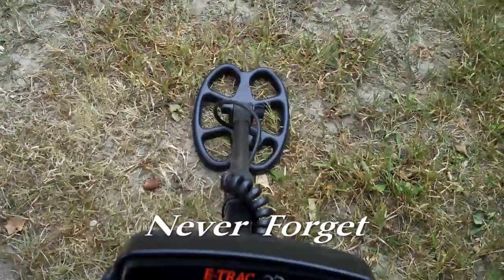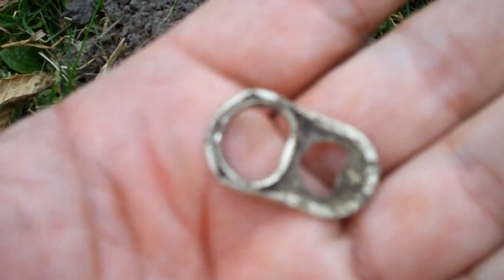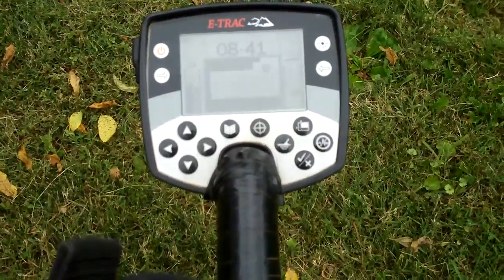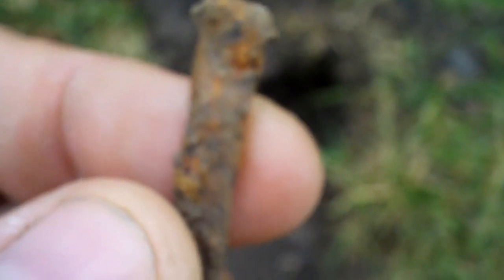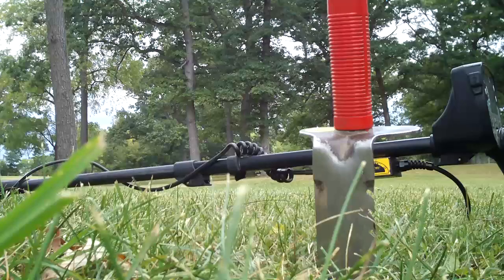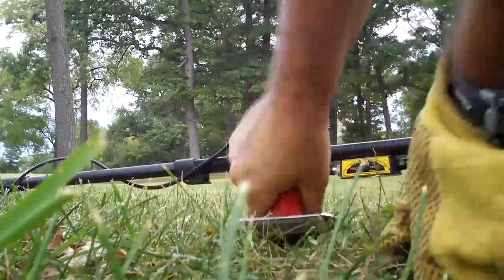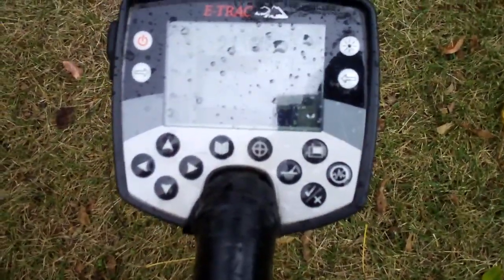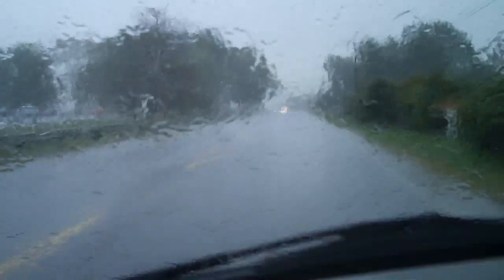Metal Detecting w/OhioCoinHunter-New Discrimination Pattern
Hunting a tough, tough site (I know it's tough because it's local and I've hunted it repeatedly over the past two years.)with my 8x6 sef butterfly coil and a new discrimination pattern.

I'm trying out Andy Sabisch's Coin Hunting pattern.